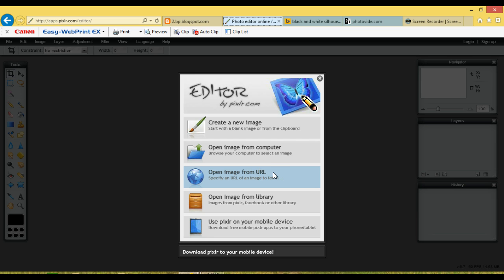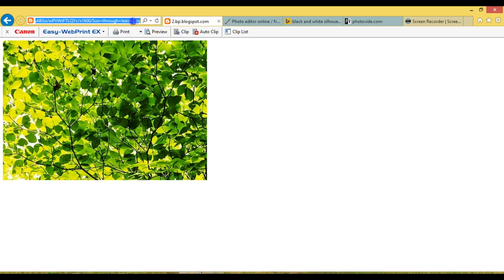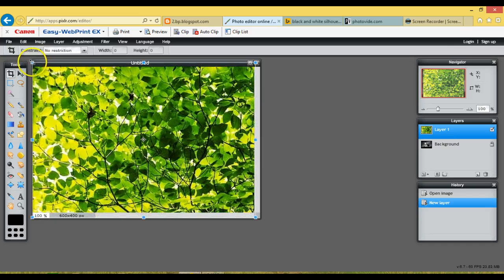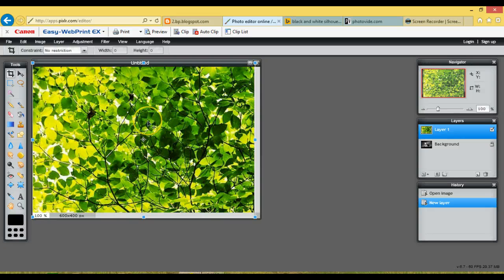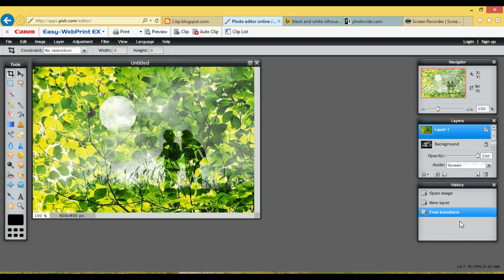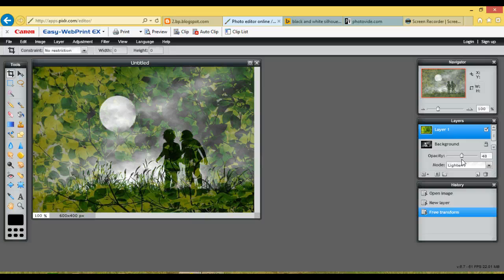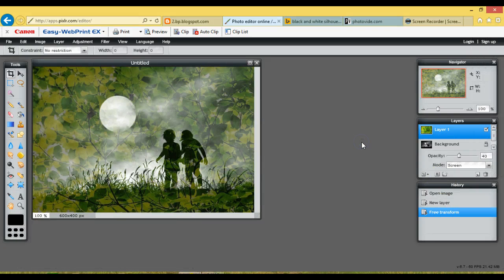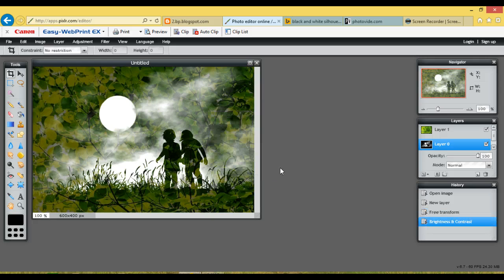Pixlr lesson 5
Pixlr lesson 4